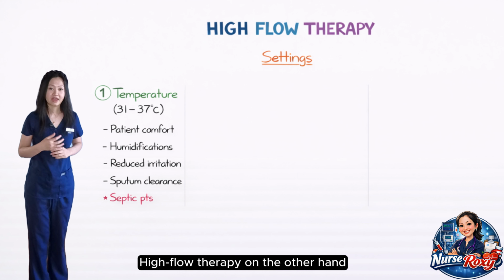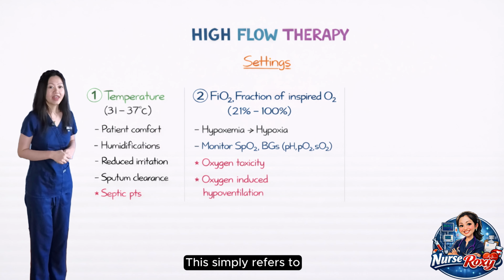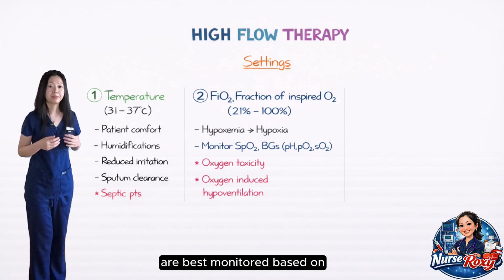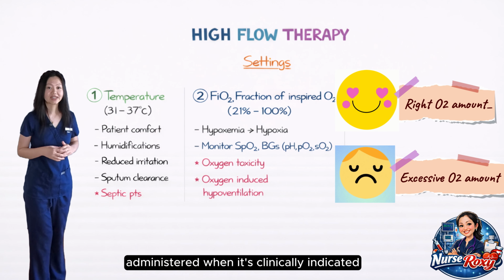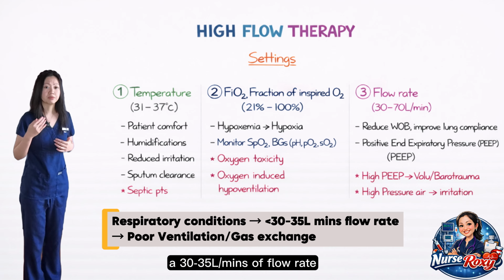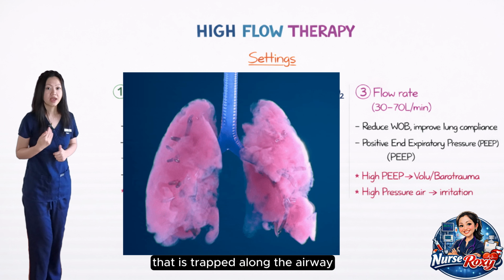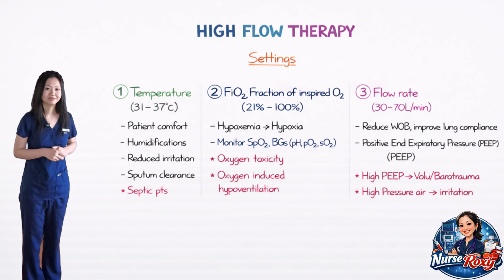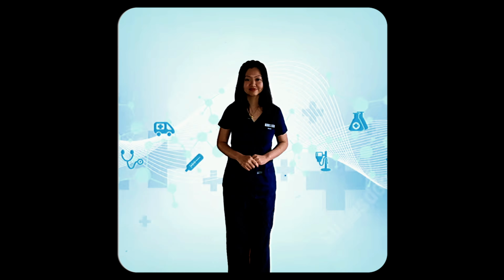High flow therapy/ High-flow device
The three main settings of a high-flow therapy include:
- 0:00:53 Temperature
- 0:02:46 Fraction of inspired oxygen (FiO2)
- 0:05:47 Flow rate